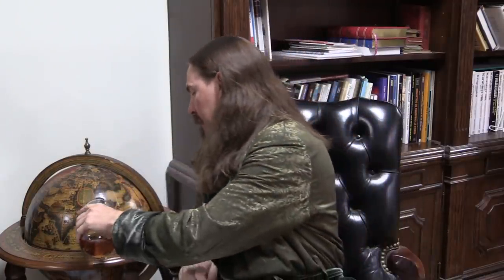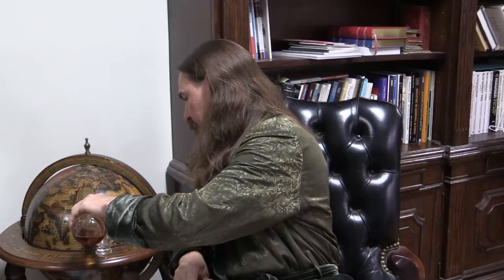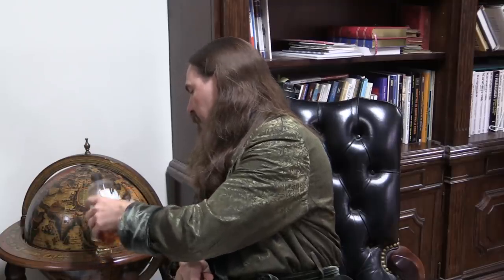Q&A 50: Disagreeing With the Premise of the Question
The Kickstarter for my new book, "Pistol of the Warlords" is live! Check it out:

00:56 - What is the status of the Chinese Warlord Pistols book?
03:01 - Are open-bolt guns mechanically less accurate?
04:39 - Was Johnson influenced by the RSC?
06:02 - Arms development in totalitarian countries
09:03 - What is #36720?
10:27 - Design features to improve reliability in harsh environments?
13:21 - What if the M1 Carbine was more reliable?
15:06 - More distillery tours?
17:07 - My favorite pre-1950 revolver
17:46 - Absinthe cocktails besides the Sazerac?
18:30 - Constant Recoil in open-bolt SMGs?
20:04 - Notch sights vs aperture sights
22:37 - Gun development dead ends
25:42 - Iron sight preferences
27:06 - Did anyone succeed in replacing 3 different guns with just one?
29:32 - Naval willingness to experiment more than Armies
32:01 - Prototype design that was *this close* to being really good?
35:07 - How to do an LMG competition?
38:27 - Revolving rifles and gas seal designs
41:09 - Amateur radio
41:58 - Why no .32ACP submachine guns?
43:48 - Books on Pederson and/or the Pedersen rifle?
44:56 - Adding detailed photography to my video work
46:47 - Did 7.62mm NATO set back Western small arms?
49:05 - Books on Israeli small arms?
51:02 - What if the French had not rushed the 8mm Lebel rifle and cartridge?
56:37 - Reproduction PTRD in .50 BMG?
59:56 - Most interesting delayed blowback mechanisms

Forgotten Weapons
6281 N. Oracle 36270